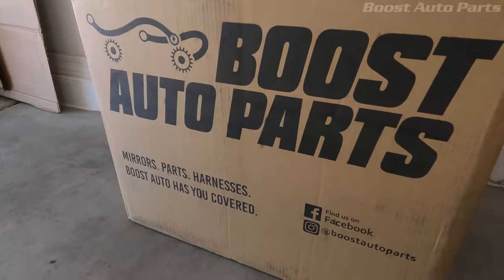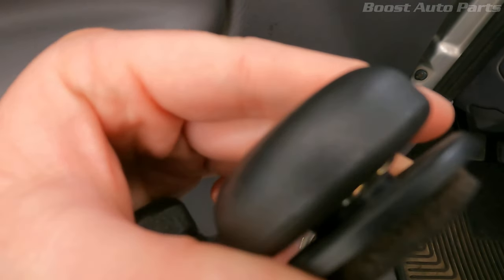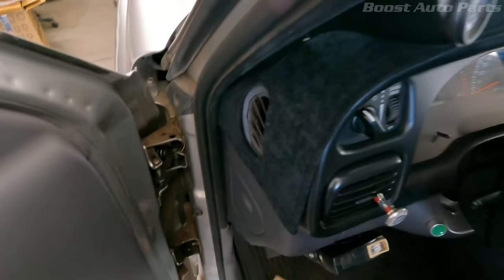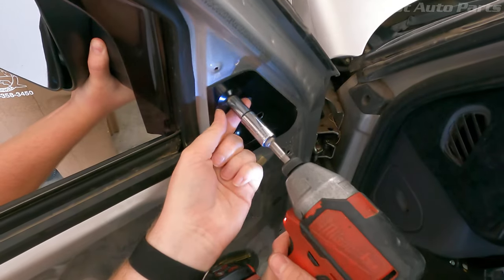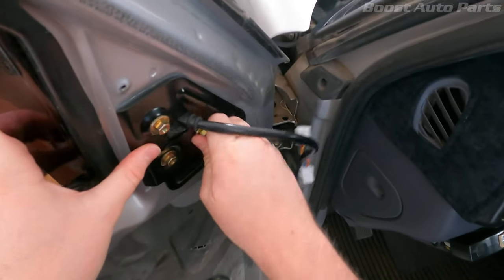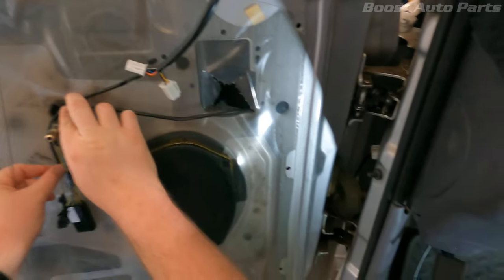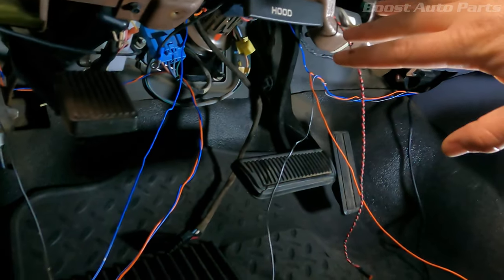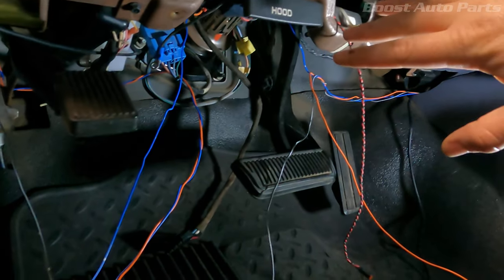Installing BOOST AUTO PARTS 4th gen Power Folding Tow Mirrors on My 2nd gen Dodge RAM 2500 Cummins!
BoostAutoParts Towing Mirrors -